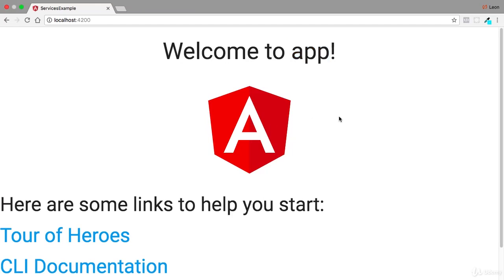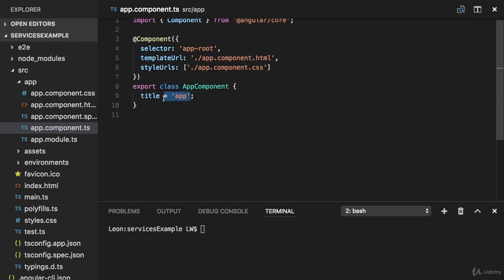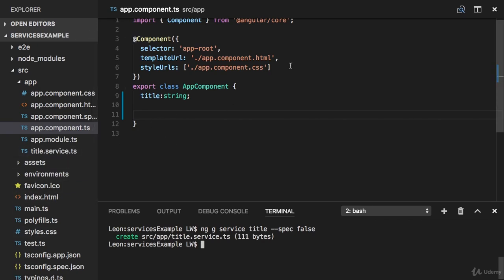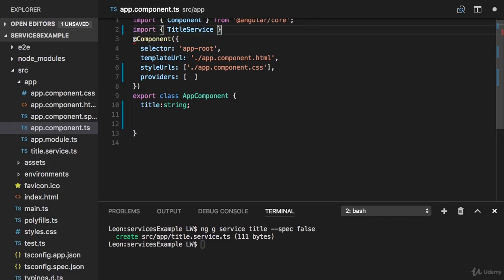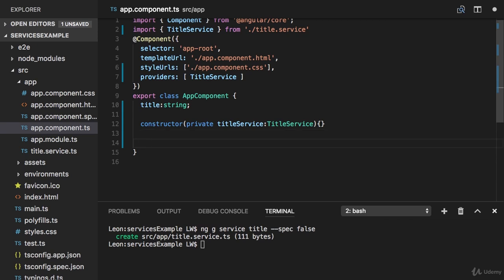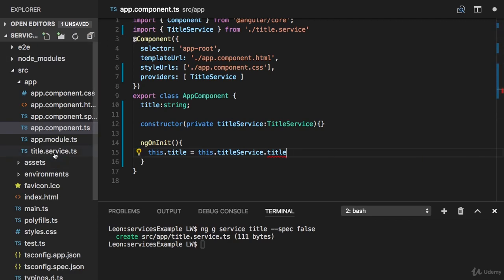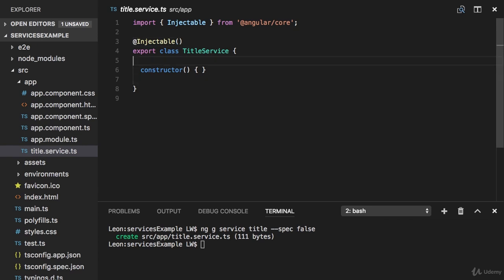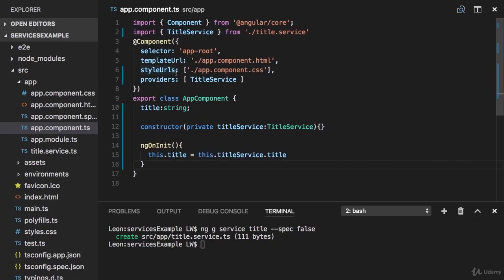022 Working with Services